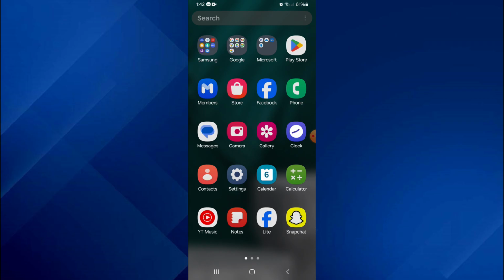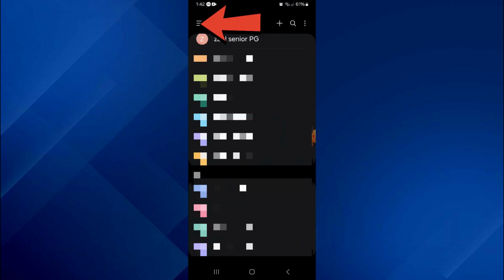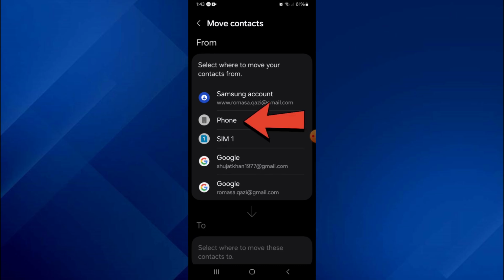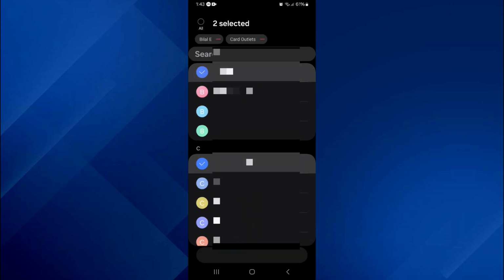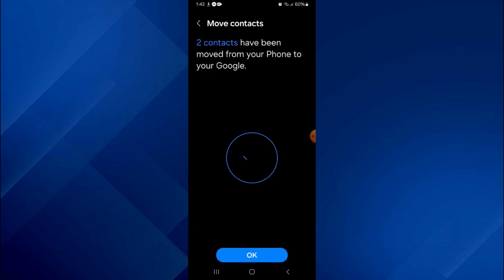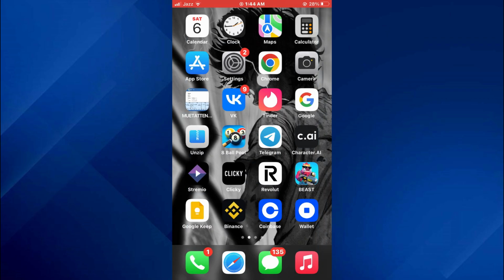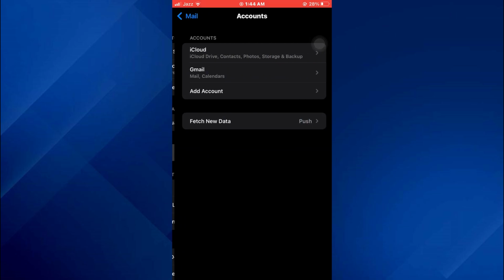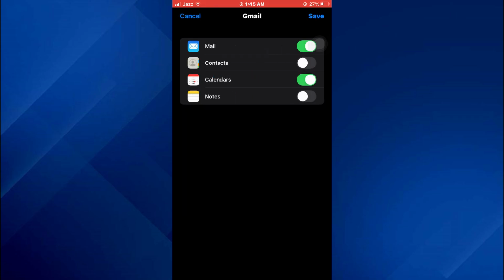How To Transfer Contacts From Android To iPhone - A to Z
How To Transfer Contacts From Android To iPhone - Welcome to our tutorial on how to move contacts from android to iPhone. In this video, we'll show you the most effective methods to seamlessly transfer contacts from android to iPhone. Whether you're upgrading to a new iPhone or switching platforms, our step-by-step guide will ensure you don't lose any important contacts during the transition.

Join us to learn how to move contacts from android to iPhone quickly and effortlessly, using various tools and techniques. Don't miss out on this essential guide for a smooth switch to your new iPhone!